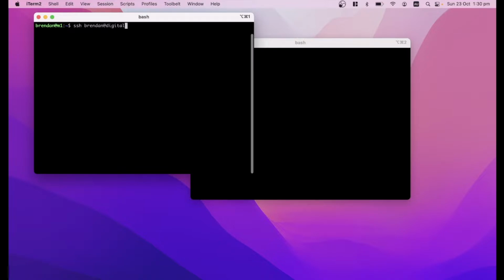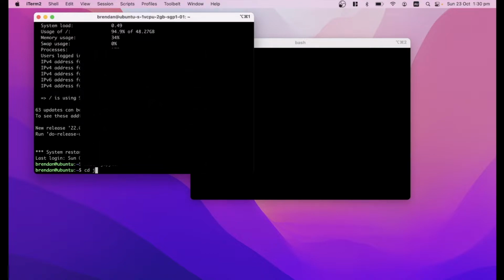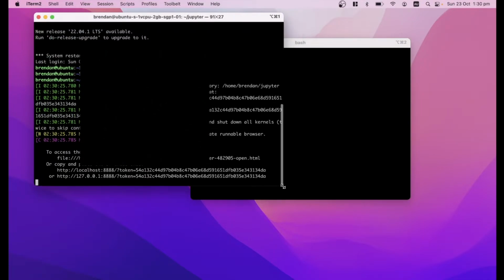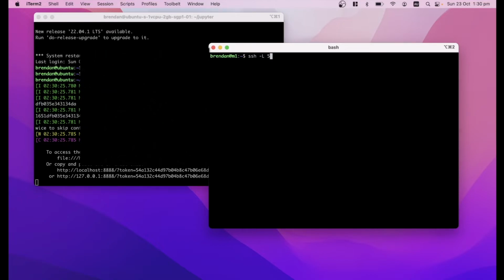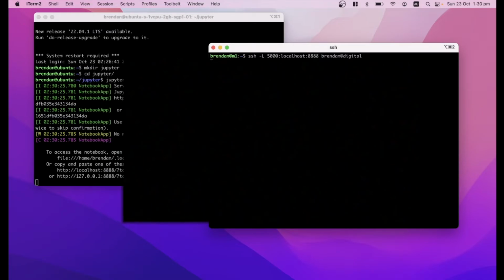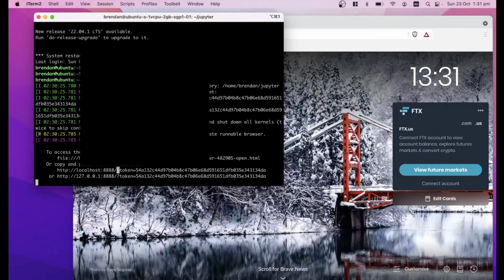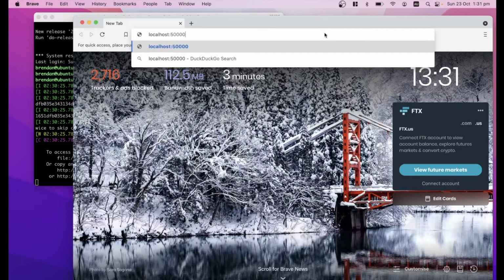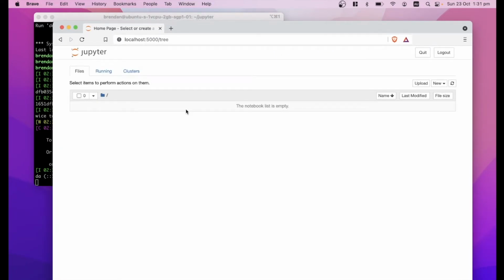connecting to a remote Jupyter Notebook (port forwarding via ssh)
I show how to access a jupyter notebook running on a server, via ssh and local port forwarding.